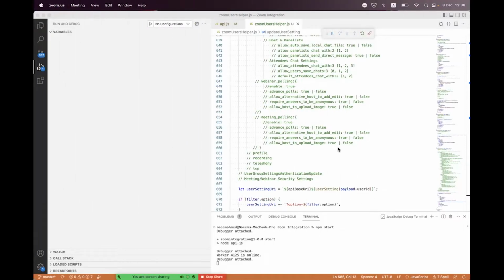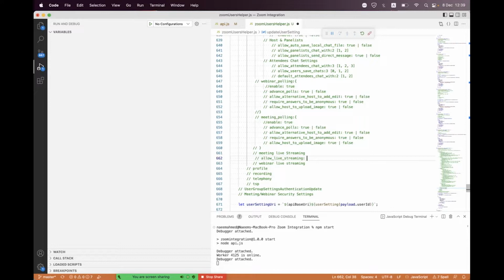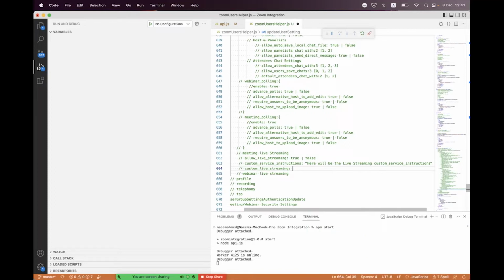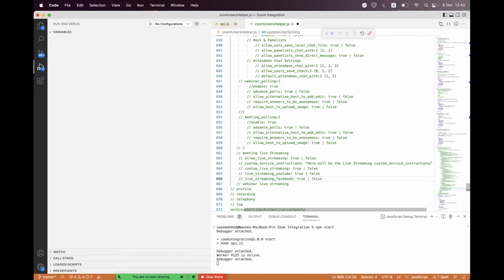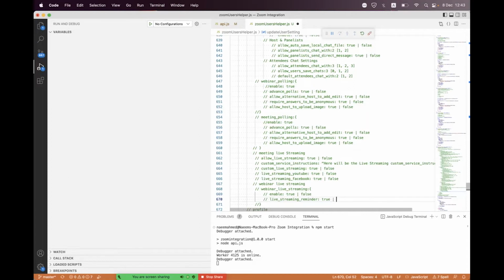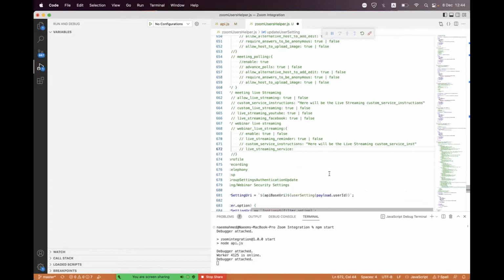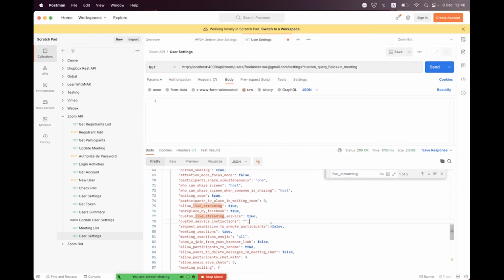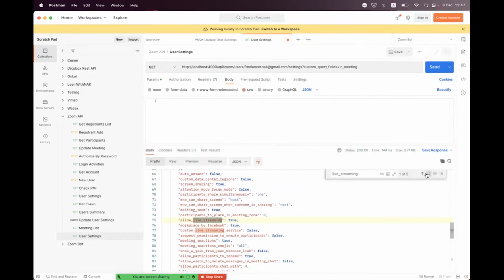Live Streaming Zoom User Settings - (Zoom REST API)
In this session, we will explore and learn how we can update zoom user settings (live streaming) using Zoom REST API?